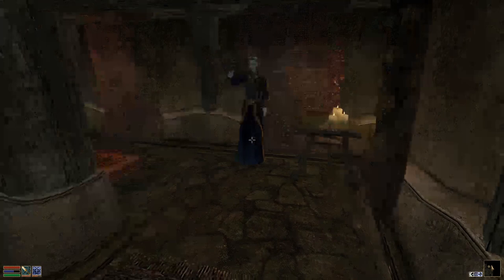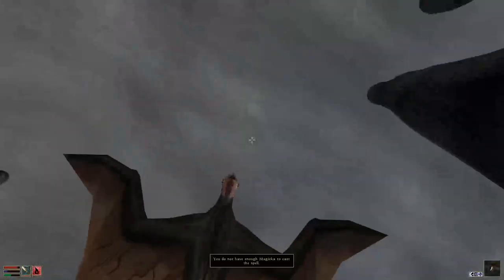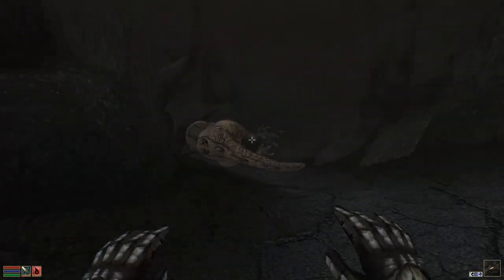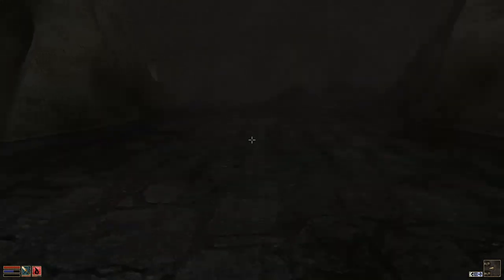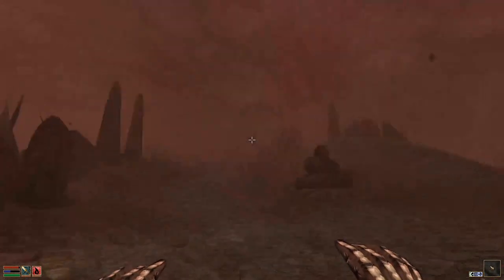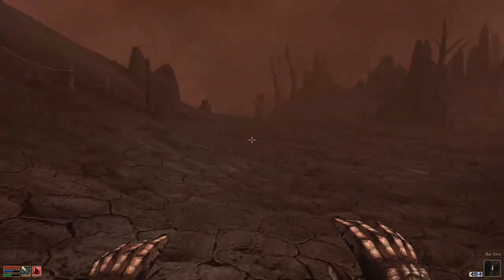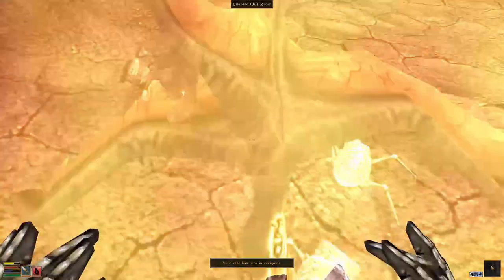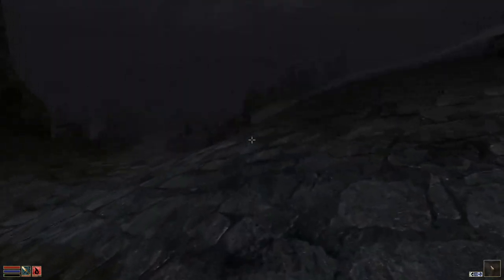Kitty Plays Morrowind: 45 - To Maelkashishi?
While we don't know where Maelkashishi is, my notes tell me that there is some guy outside of Ald-Ruhn who needs our help, so we search for him instead.